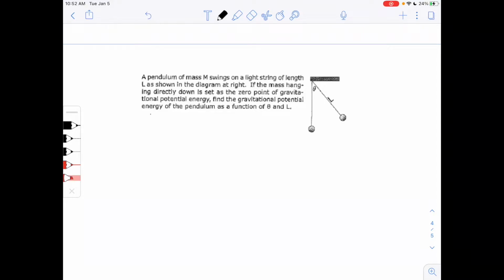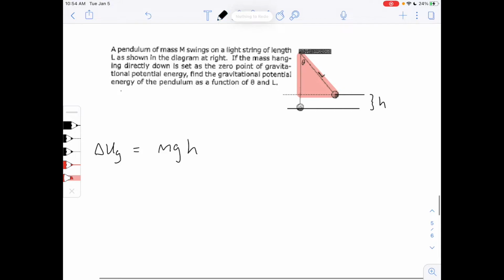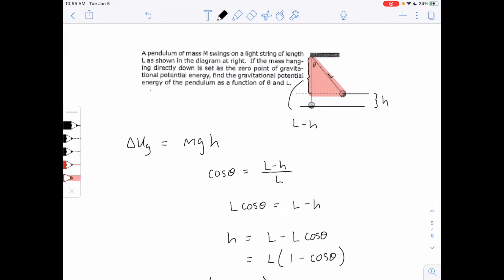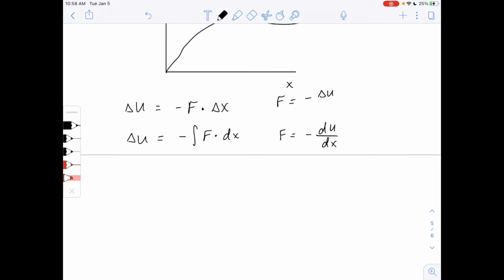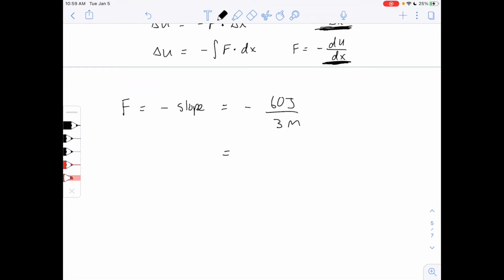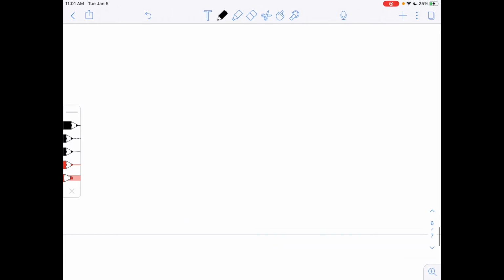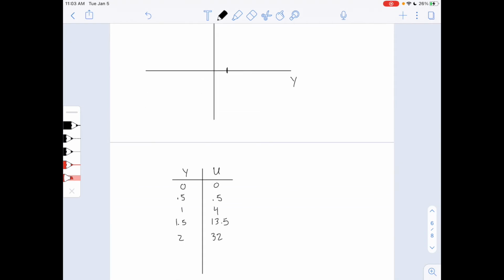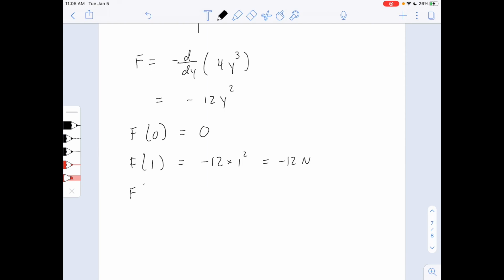potential energy examples